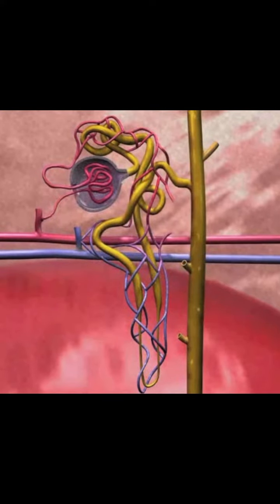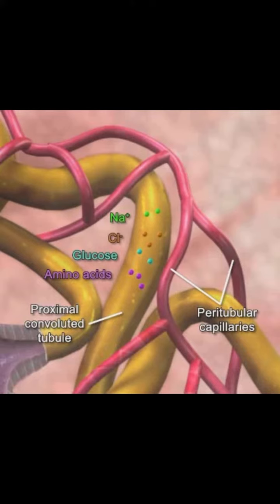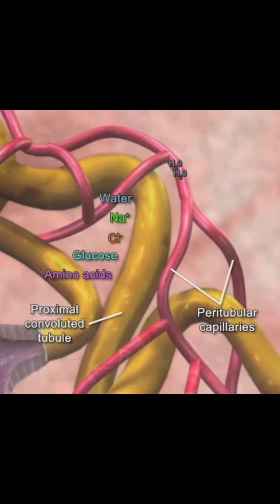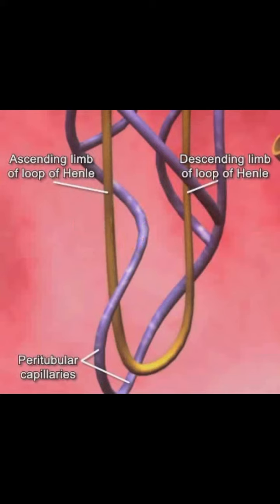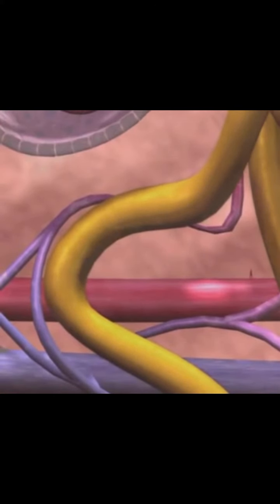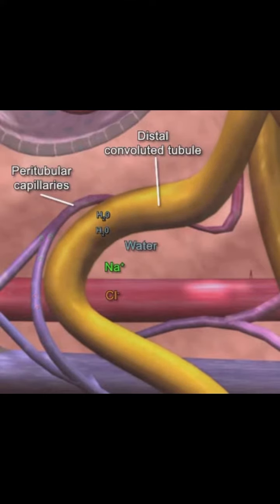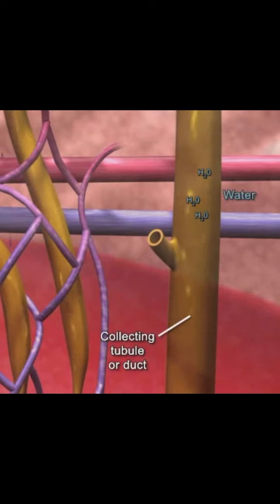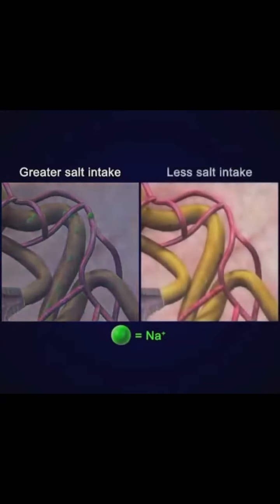ABSORPTION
THE DIGESTIVE SYSTEM: Digestion -  Absorption
￼✨‼️Once food has been digested, it needs to be absorbed into the blood so that it can be transported around the body.
✨‼️The process of absorption happens with specialized structures called villi.
✨‼️These are tiny fingerlike projections that extend out from the small intestine and provide greater surface area for digested food passing along the small intestine.
✨‼️Villi make the absorption process more efficient. Each villus contains a network of capillaries to pick up nutrients and fluids.
✨‼️They are specialized to quickly absorb digested molecules by diffusion, osmosis, and active transport.
✨‼️They then transport digested food and fluids to the bloodstream or, in the case of fats, to the lacteals found within the villi.